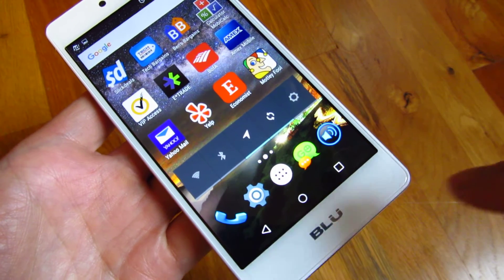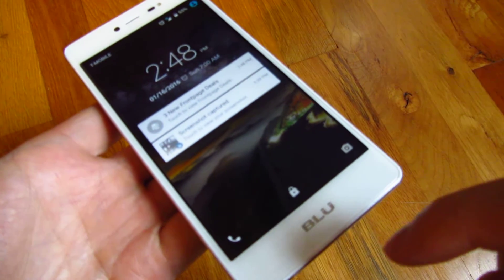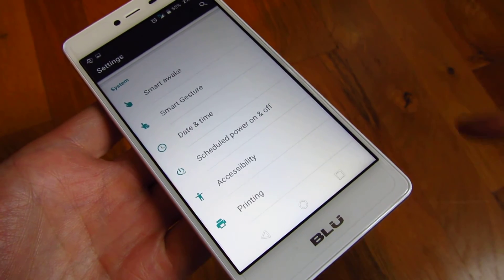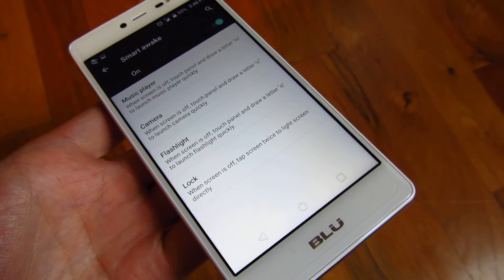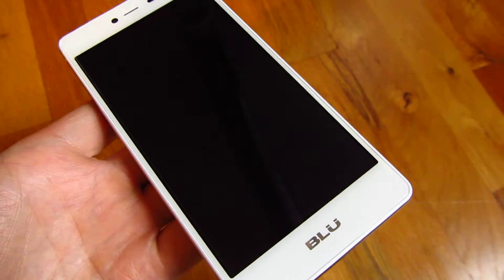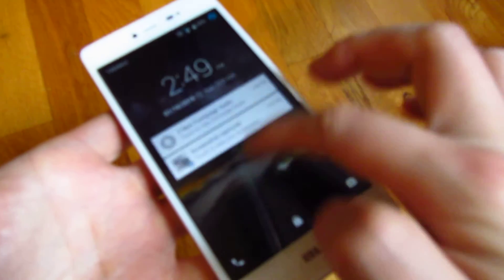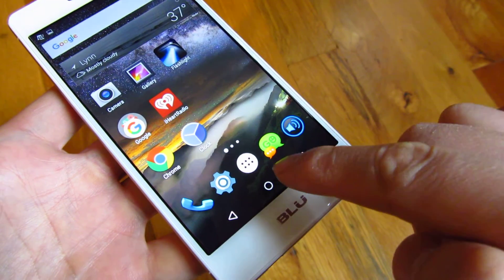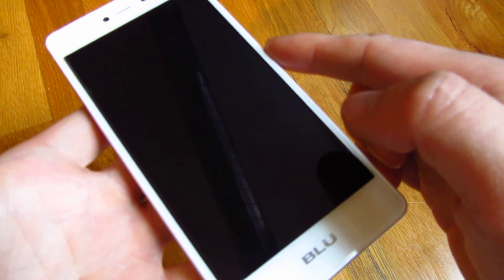BLU Life One X (2016) - How to Double Tap to Wake Phone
(BLU Life One X 2016)

How to Wake up Phone on the BLU Life One X (2016) Phone, part of the Smart Gestures